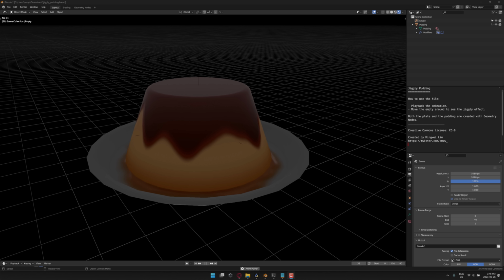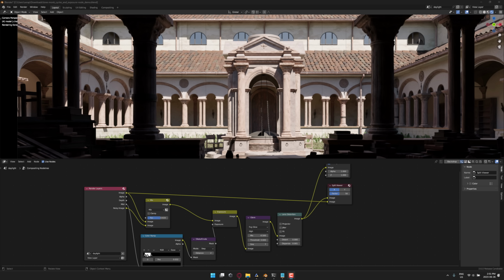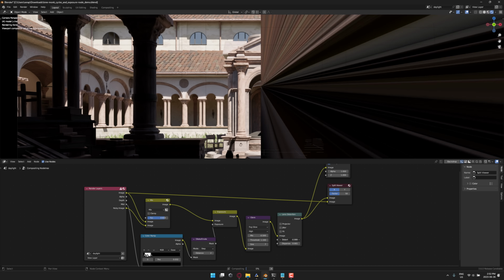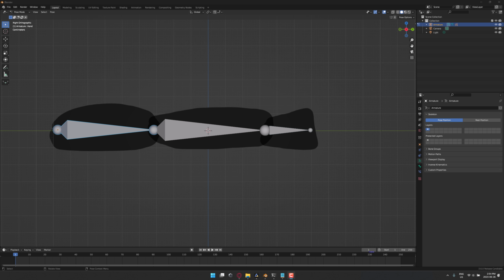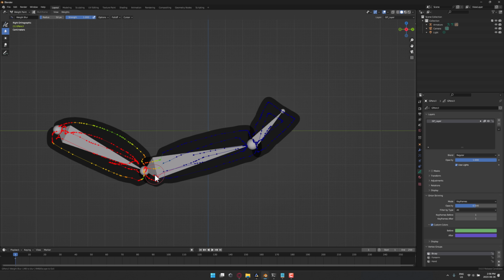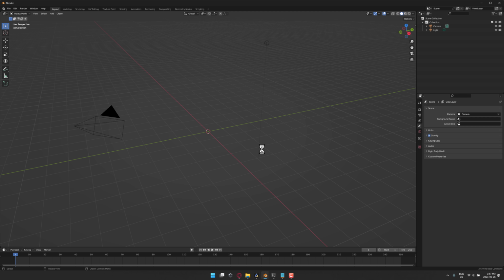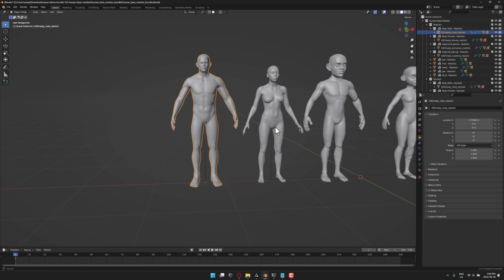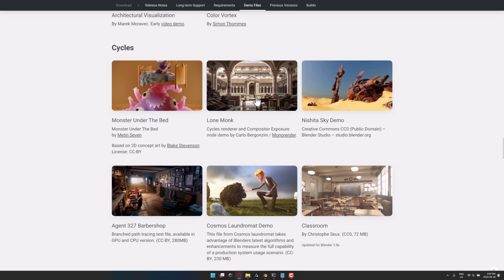Blender 3.6 - 6 Amazing New Features Hands-On!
Today Blender 3.6 was released and in this video we look at 6 of the best new features.  Ok maybe not all 6 new features are amazing... but at least 3 are and the rest are pretty cool.  I mean everyone looks file importers... right?  Right?  It's not just me is it?  Anyways, in this video we go hands-on with the awesome new features released in Blender 3.6.  Oh and this is an LTS, so this version will see love for a long time.

Timeline:
0:00 Intro
0:18 Simulation Nodes
1:54 Viewport Compositing Improvements
4:02 Raytracing on AMD and Intel GPUs
4:58 Grease Pencil Weight Painting Tools
7:09 Improved File Importers (PLY and 3DS)
8:55 UV Unwrapping Improvements
10:43 Resources and Conclusion